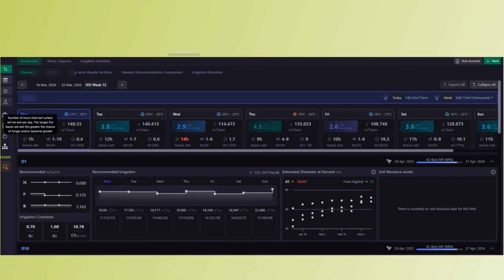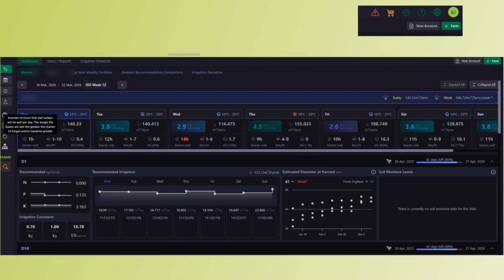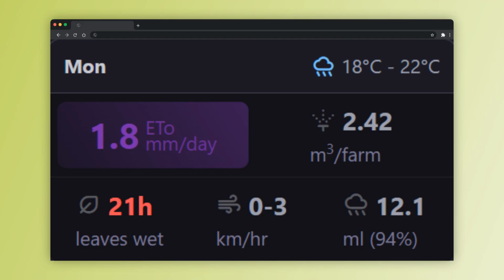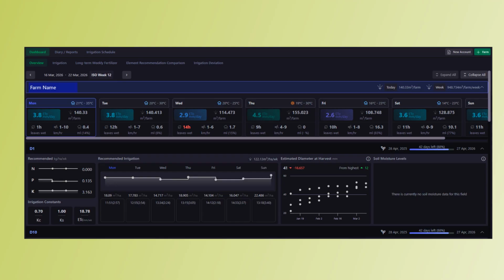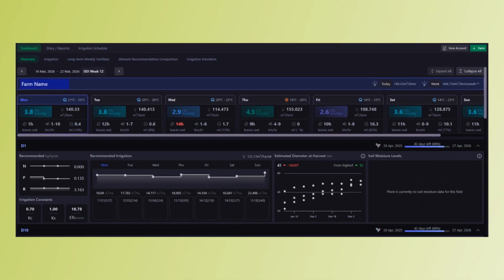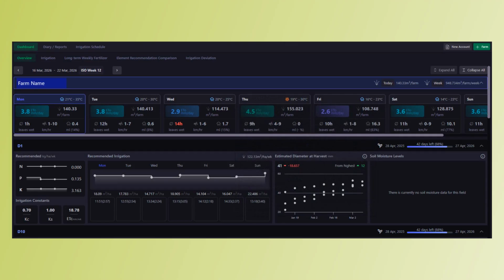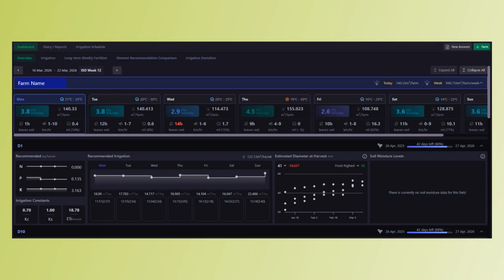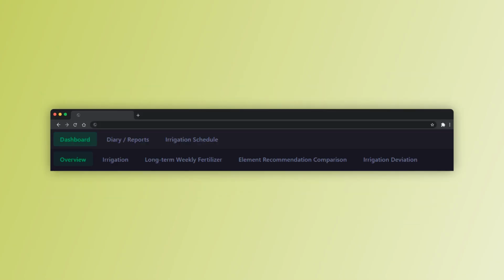The Main Dashboard 1603261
This Dashboard is the landing page when you open your Account. The full Dashboard gives the User easy access to an overview of many aspects of the farming operation and links to specific dashboards where immediate changes can be made.